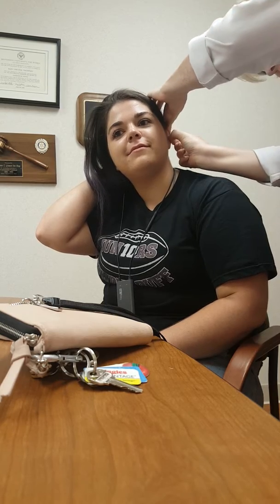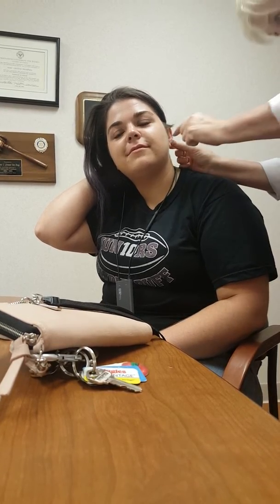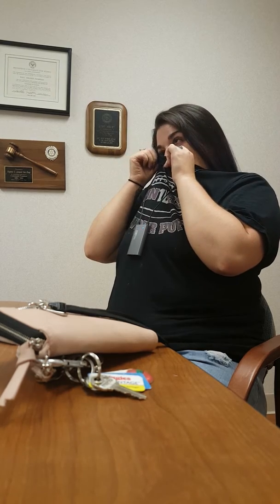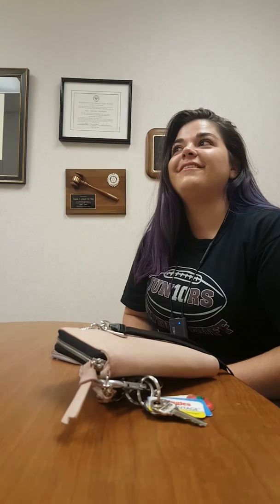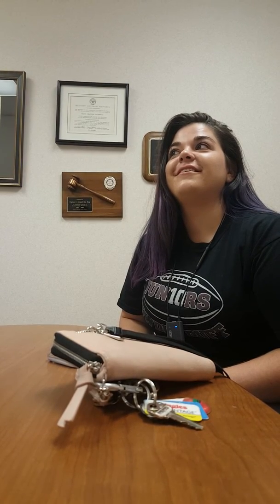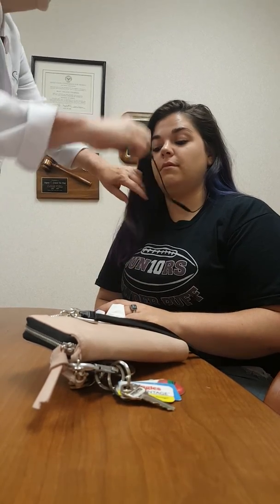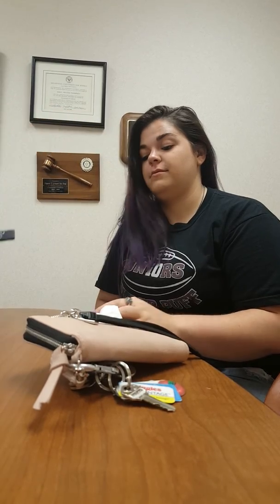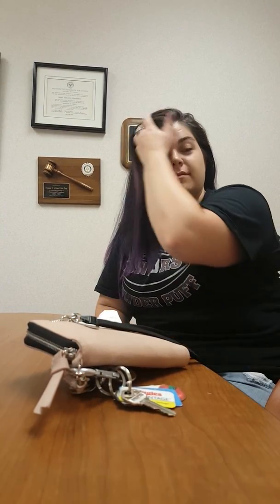Chelsea hearing for the first time in nearly 3 years.